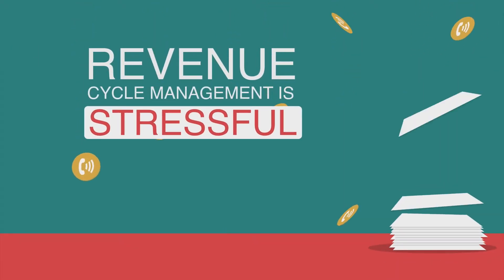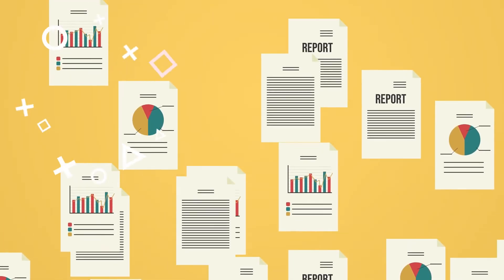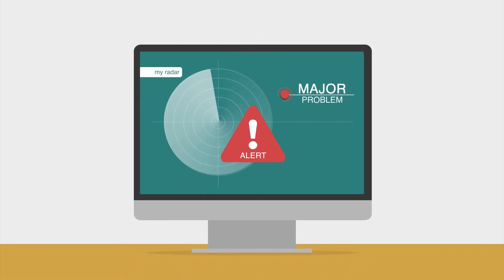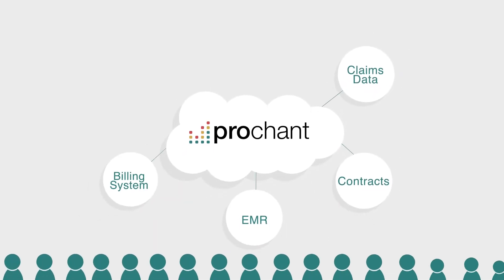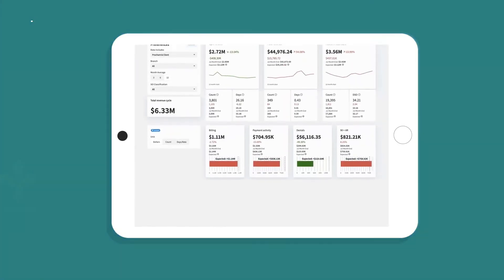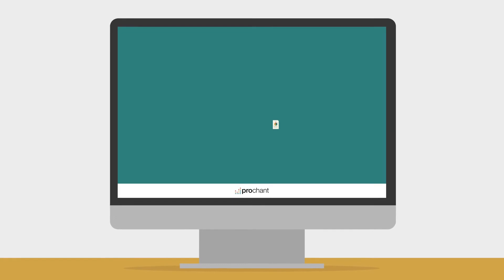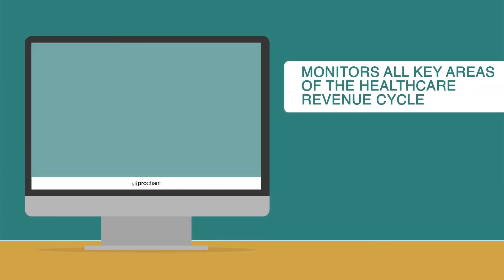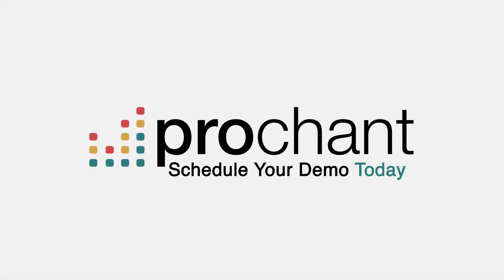Graphic animation for Prochant Analytics